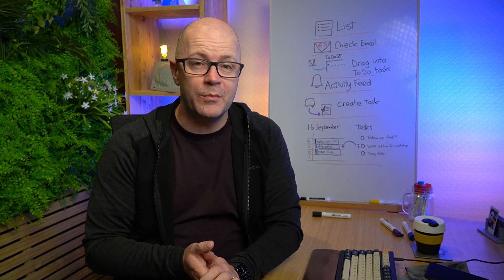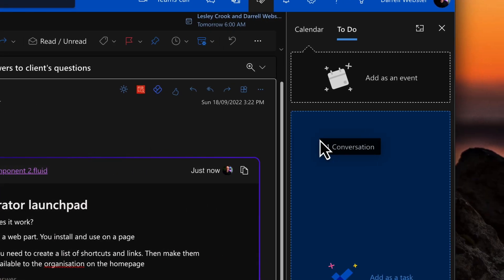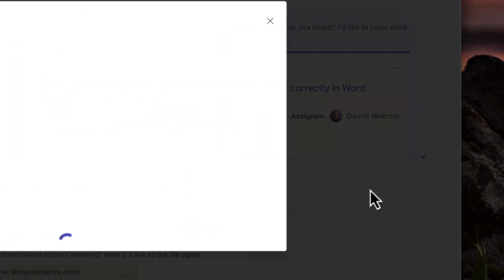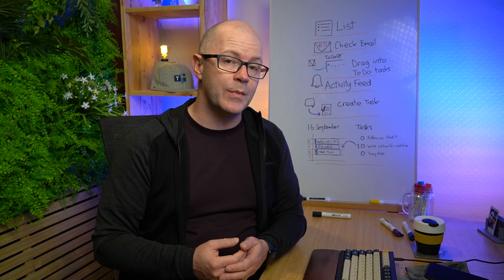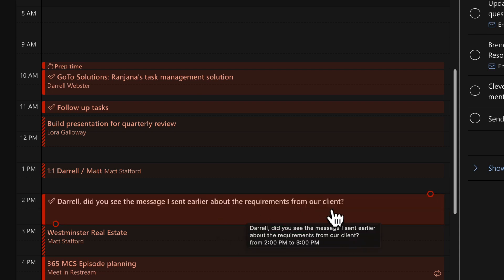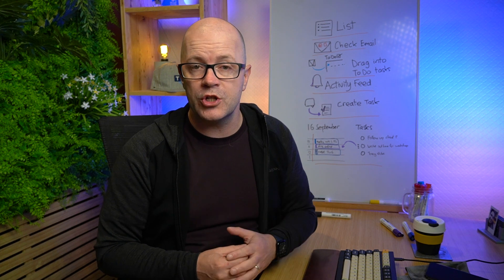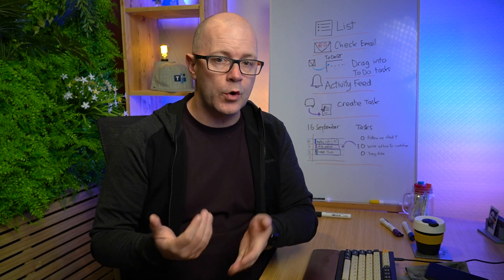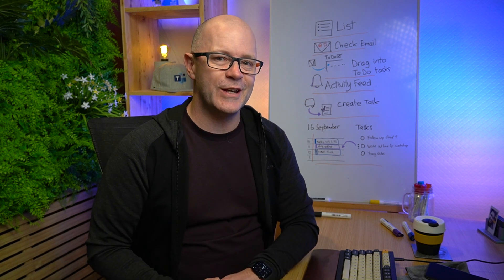Meet with your tasks using Outlook, Microsoft Teams & To Do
If there are too many meetings in your day and not enough time to complete tasks, then it's time to meet with your tasks. Learn to use Outlook, Teams, and ToDo to plan productive time - and protect it!

0:00 List top-of-mind tasks
0:40 Check for tasks in messages
1:45 Create a task from a Teams message
2:08 Schedule meeting prep and follow-up time
3:12 Meet with your tasks
4:35 Adjust your availability
5:25 Use the Board view in Outlook Web Access
5:57 Work through scheduled tasks
6:31 Wrap-up